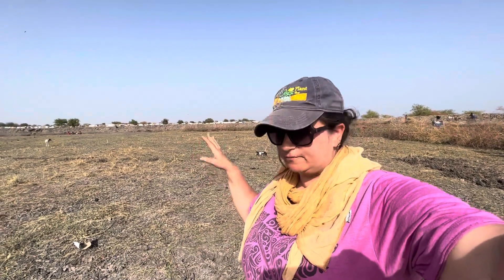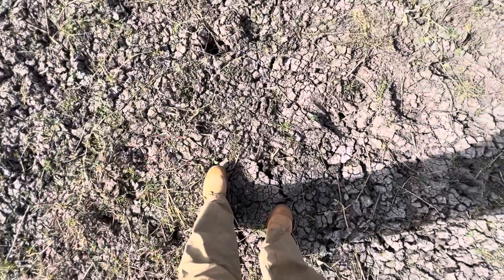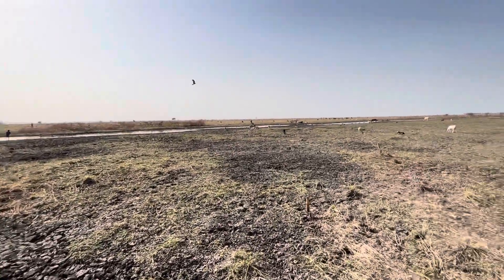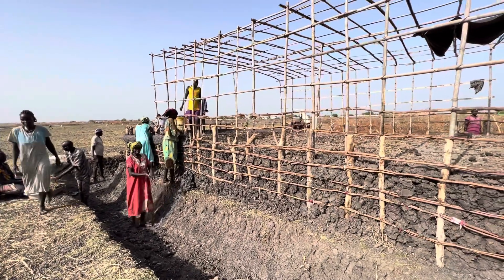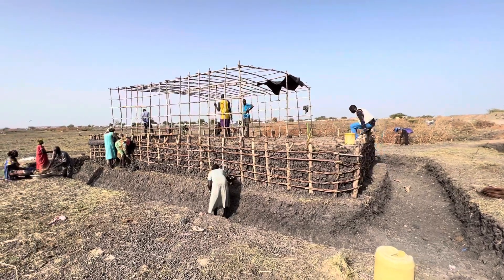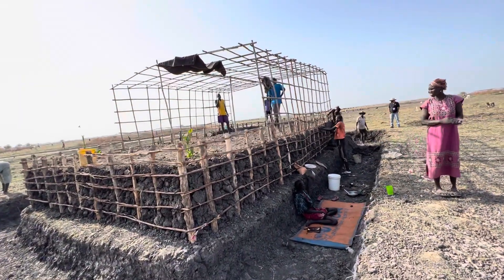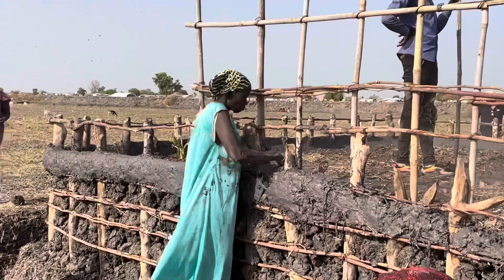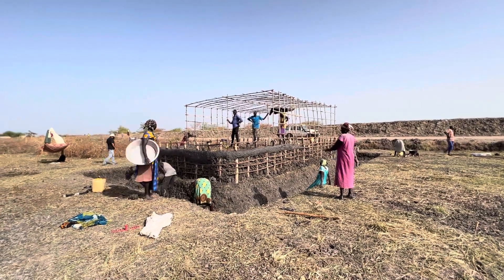Floods to Food: Explanation of Bentiu, South Sudan Chinampas Pilot (March 2022) Long Version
I came to Bentiu, South Sudan in March of 2022 to spend three weeks developing various flood zone food system solutions to be tested and monitored. One of these was a Chinampas system, inspired by the Chinampas of Xochimilco in Mexico City, a series of raised artificial green island beds. The aim here is to have soil surface as productive space above the height of the anticipated incoming rain and water levels.